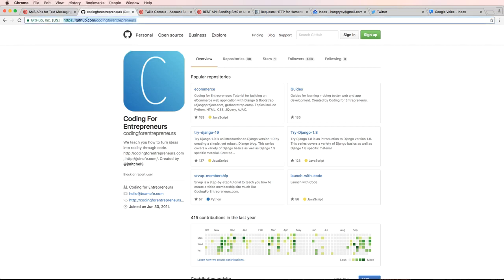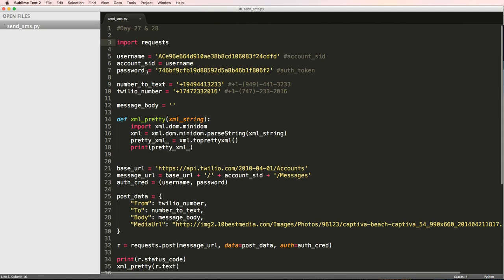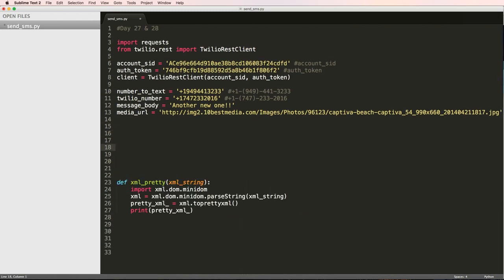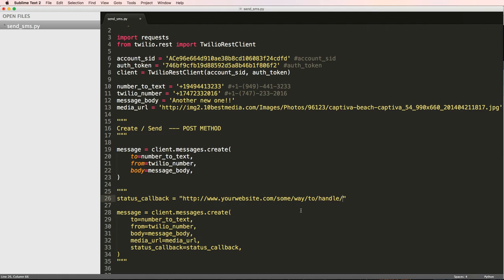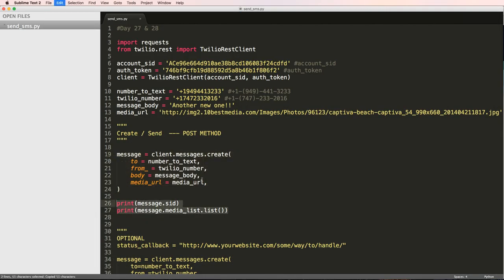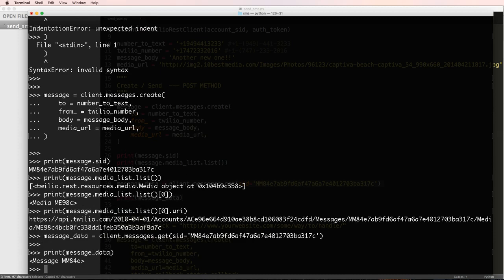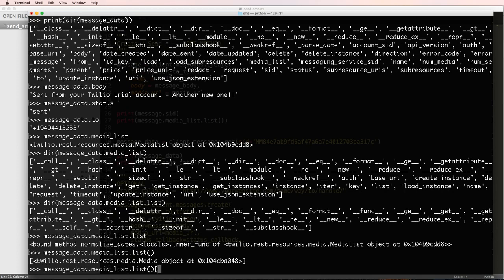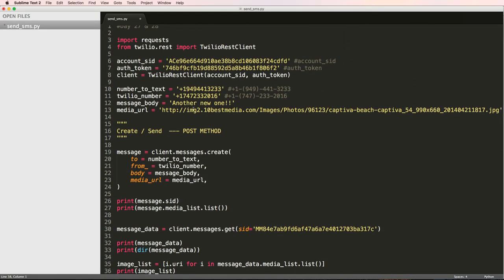Python tutorial for beginners - Twilio Python Client SMS